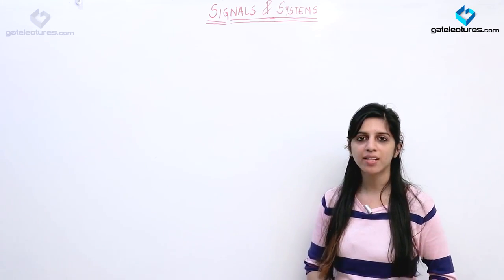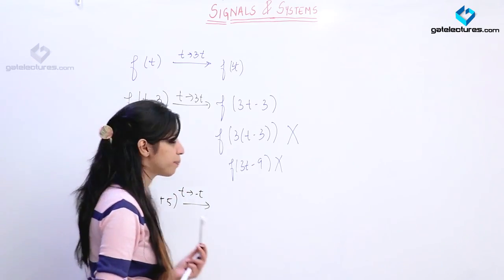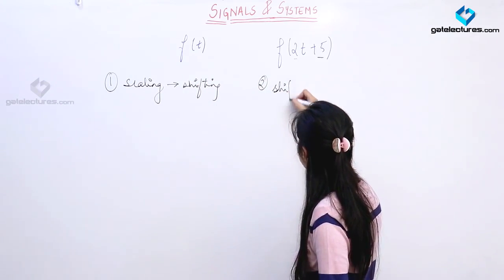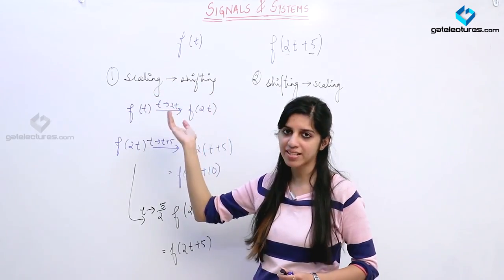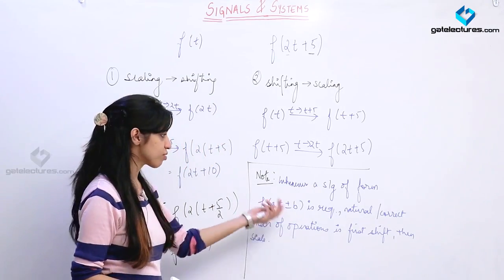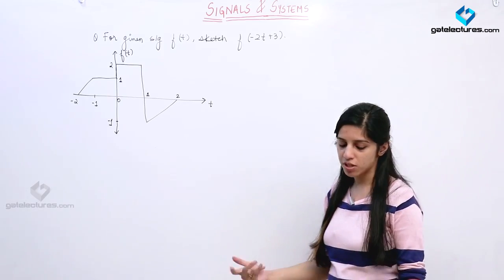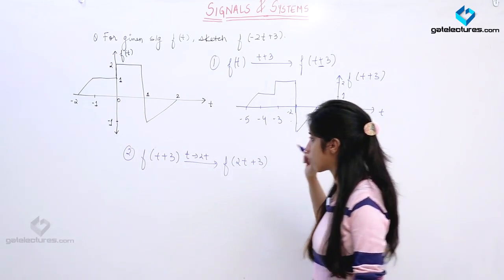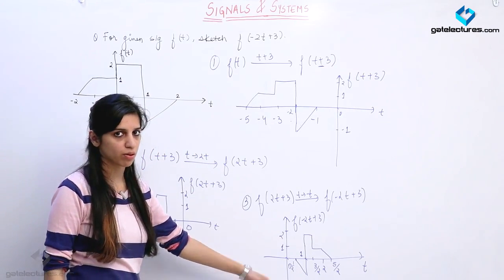Signals and Systems 04 Rules Used in Various Time Operations